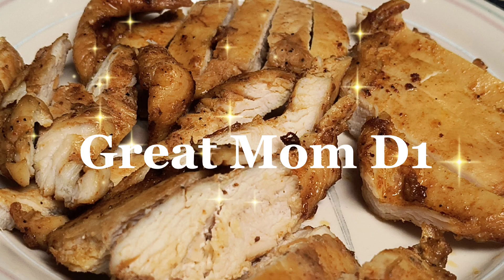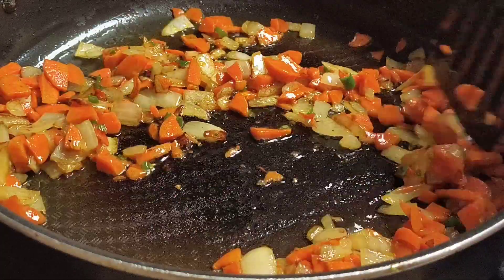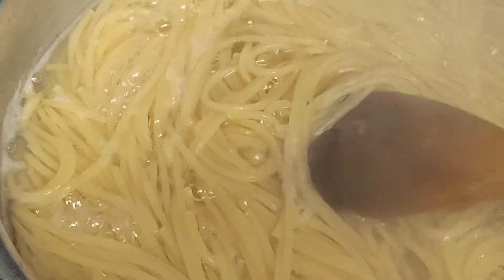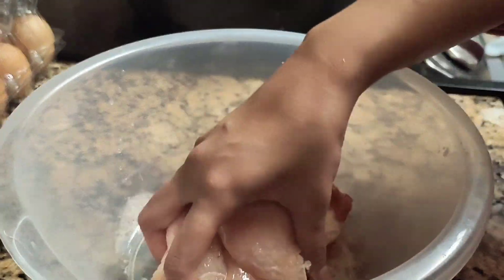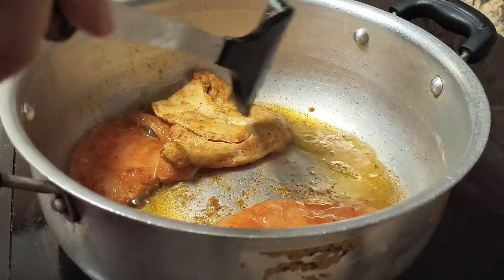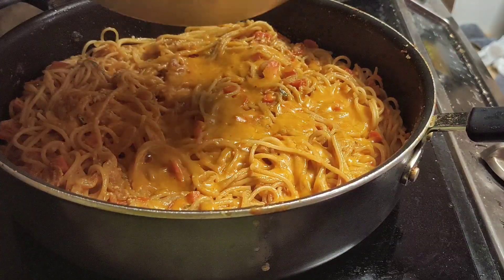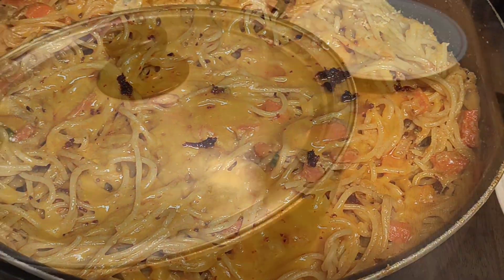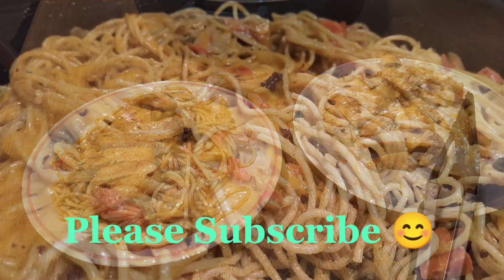Yummy and delicious cheesy chicken noodle recipe mouthwatering dish for dinner or lunch !!!!!